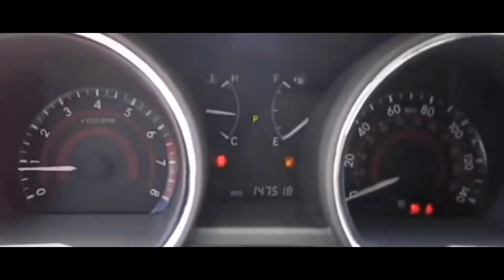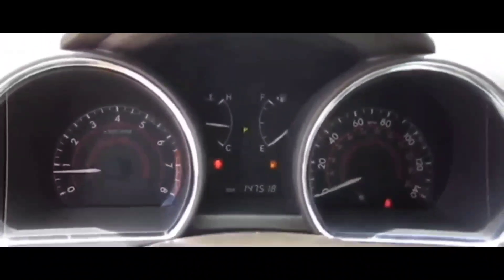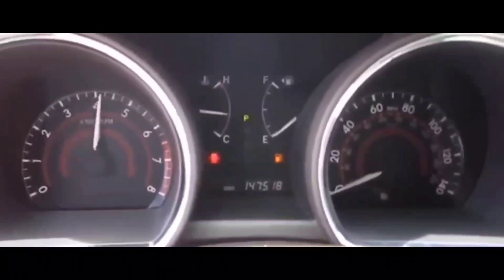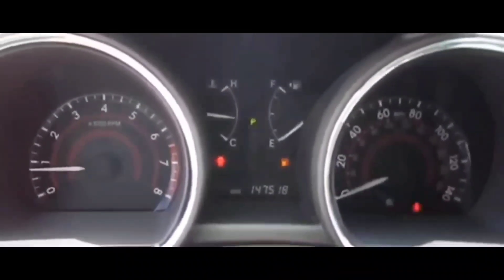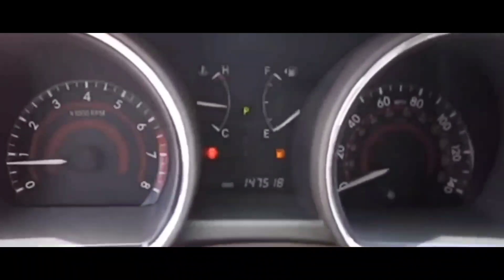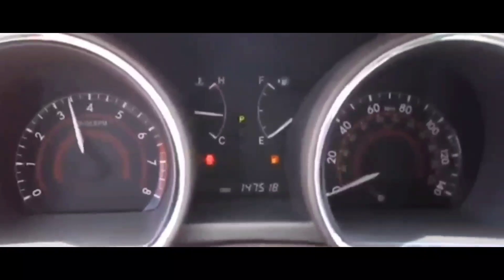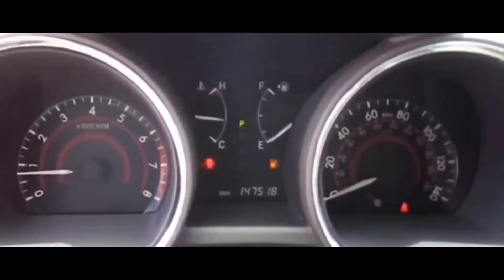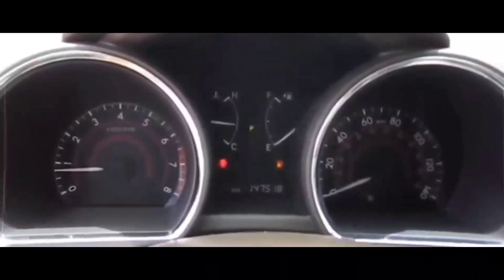HOW TO FIX ANY CAR WITH A P0046 Turbo/Supercharger Boost Control A ERROR CODE- Fast and easy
P0046 Code: Turbo/Supercharger Boost Control A Circuit Range Performance